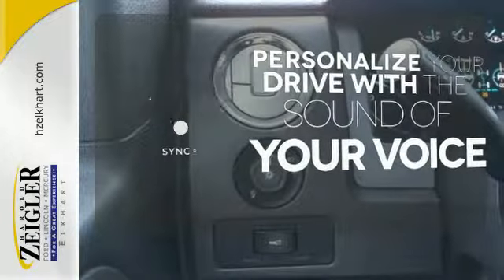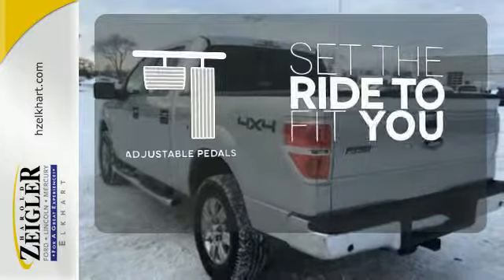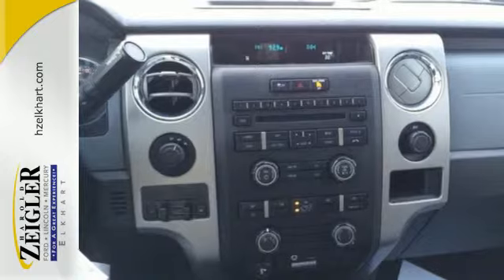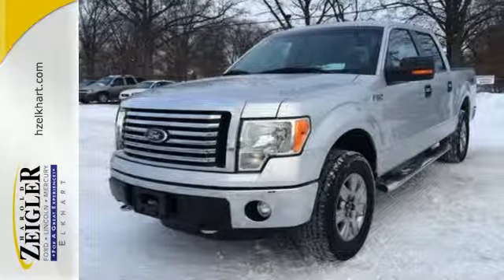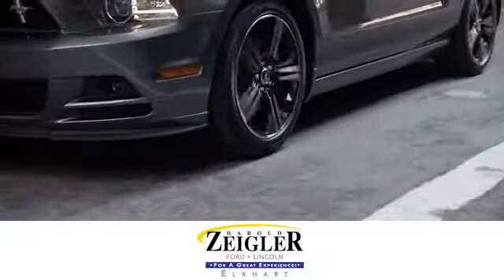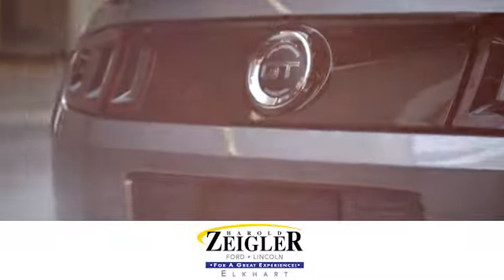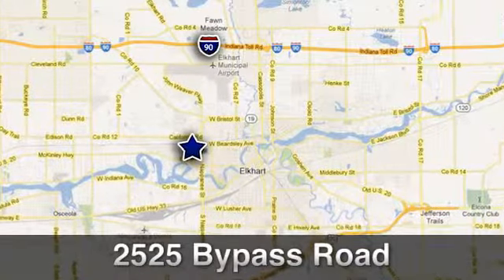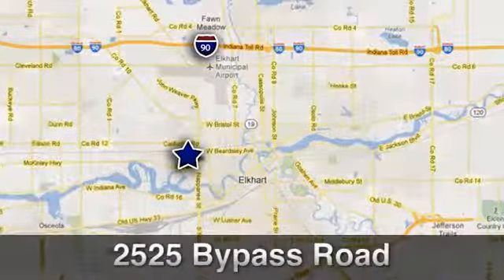2011 Ford F150 Elkhart IN South Bend, IN BFC12290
Year: 2011
Make: Ford
Model: F150
Trim: XLT
Engine: 6 Cylinder Turbo
Transmission: 6 Speed Automatic
Color: Ingot Silver Metallic
Interior: Steel Gray
Mileage: 43246
Stock #: BFC12290
VIN: 1FTFW1ET6BFC12290
Clean Carfax and One Owner. XLT Chrome Package (18 Chrome-Clad Aluminum Wheels, 5 Chrome Running Boards, Chrome Door Handles w/Black Bezels, and Chrome Exhaust Tip), XLT Convenience Package (4.2 LCD Screen in Cluster, 6-Way Power Driver Seat, Heated Power Side Mirrors, Leather-Wrapped Steering Wheel, Power Adjustable Pedals, Self-Dimming Rear-View Mirror, and SYNC), XLT Plus Package (Power Sliding Rear Window w/Defrost &amp;amp; Privacy Tint), 4WD, 4-Wheel Disc Brakes, ABS brakes, Compass, Delay-off headlights, Dual front impact airbags, Dual front side impact airbags, Electronic Stability Control, Front Center Armrest w/Storage, Illuminated entry, Low tire pressure warning, Radio data system, Remote keyless entry, Speed control, Speed-sensing steering, Tilt steering wheel, and Traction control. The F-150...because it's how you roll. This wonderful Ford is one of the most sought after used vehicles on the market because it NEVER lets owners down. New Car Test Drive said it ...delivers a strong combination of style, interior comfort, performance, ride and hauling ability. The new engine lineup moves Ford from follower to leader in power and alternatives... Named a 2010 Consumer Guide Best Buy.

Address:
2525 Bypass Rd